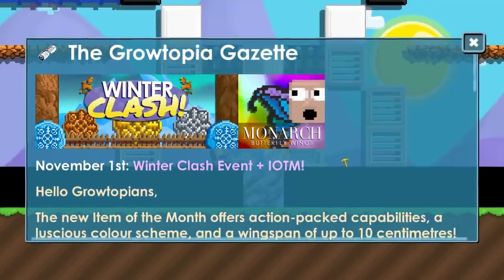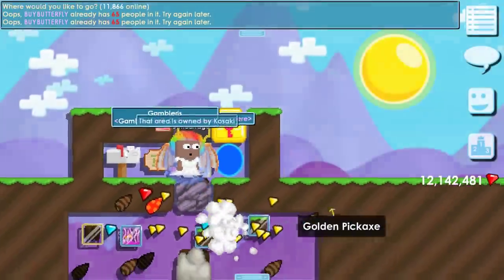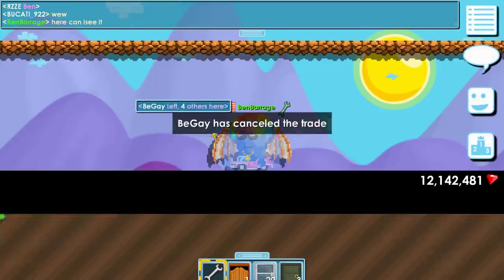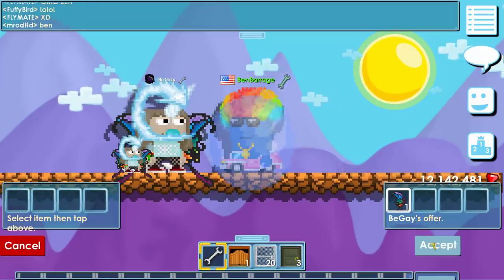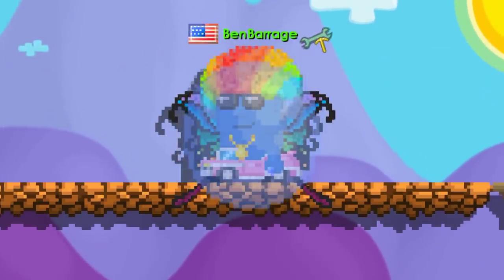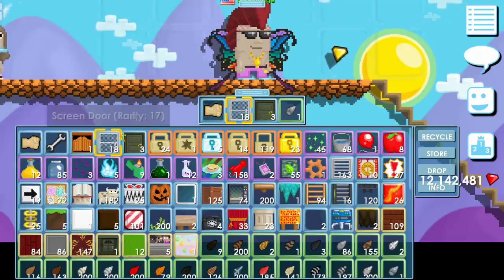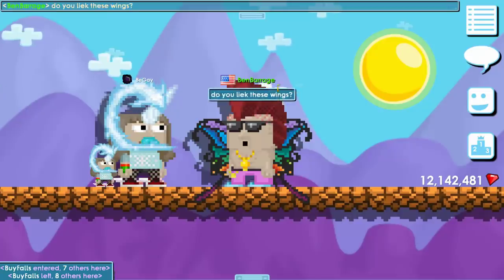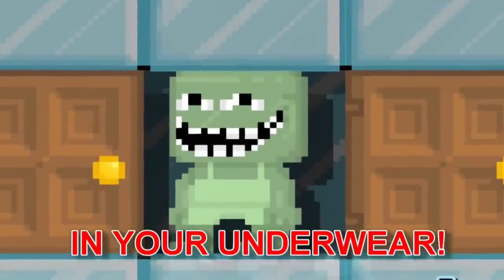Monarch Butterfly Wings Review [ IOTM ] Winter Clash Event | Growtopia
November Update is here! Winter Clash Event?! New Item of the mont [iotm] Monarch Butterfly Wings Review!

★ Main Growtopia worlds: BenBarrage | iquit [Visit]

➥ Play Growtopia!